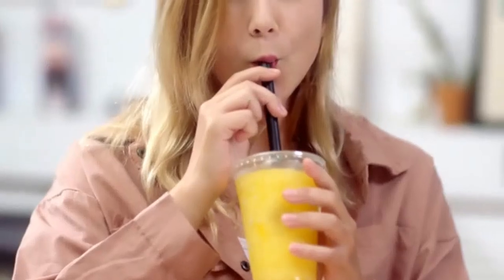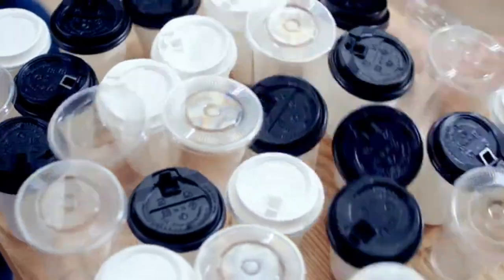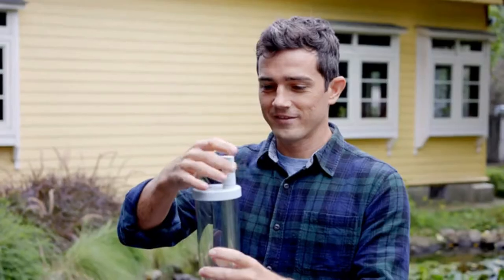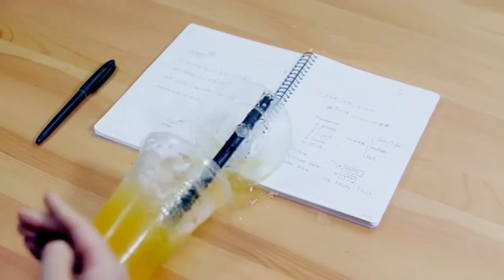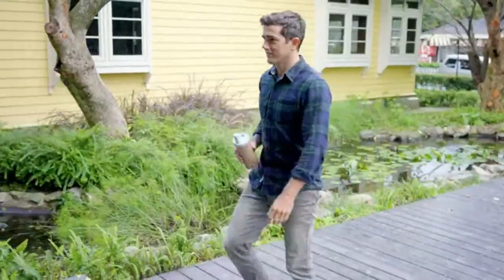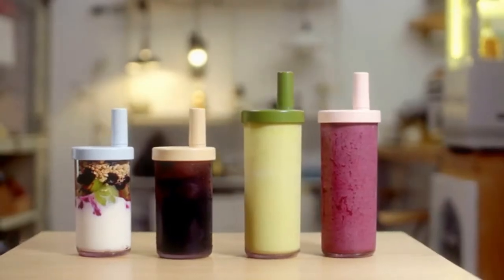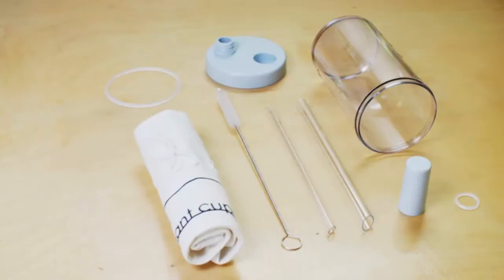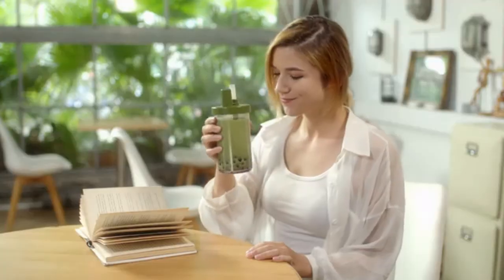Gizmo Hub | AN ECO TUMBLER FOR BUBBLE TEA & SMOOTHIE LOVERS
* Bitcoin (BTC):  bc1ql6f4vd8x6q0ckx836ctuuy9wc9g4j7yuj79ec3
* Ethereum (ETH):  0x115b136dbac31a7e50af699de04006503cc4f2c3
* Tron (TRX): TFPJJUJfWB3xoD2X1JLiCn961hydMbxCoF

| TAGS |
Kickstarter
Indiegogo
Kickbooster
Crowdfunding
Crowdfunding Sites
Kickstarter Crowdfunding
Indiegogo Crowdfunding
Kickstarter Projects
Indiegogo Projects
Kickstarter Campaigns
Indiegogo Campaigns
Latest Crowdfunding
Newest Crowdfunding
Crowdfunding Campaigns
Crowdfunding Projects
Newest Inventions
Latest Inventions
Newest Technology
Latest Technology
Newest Gadgets
Latest Gadgets